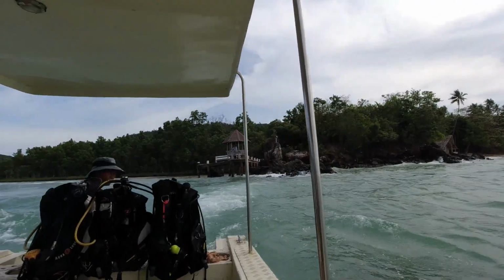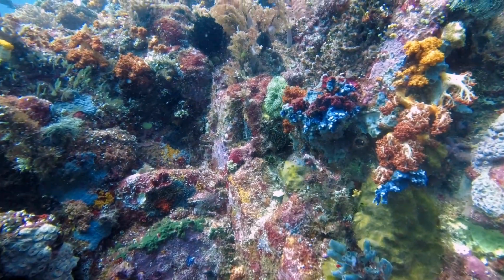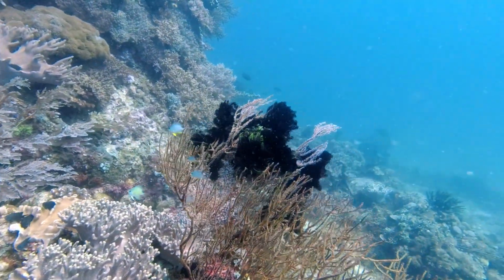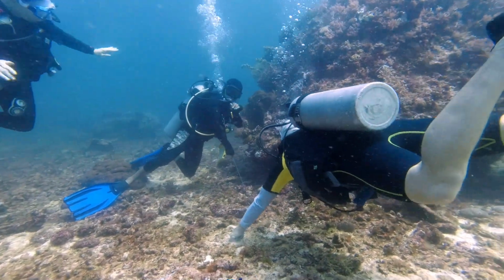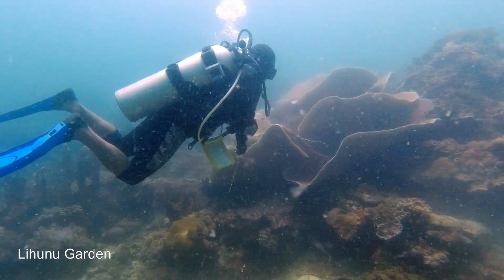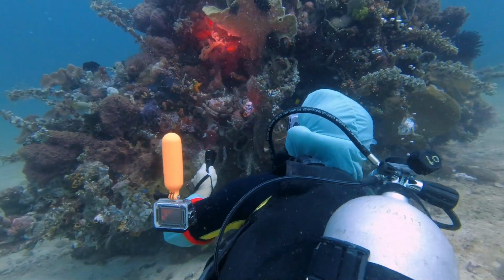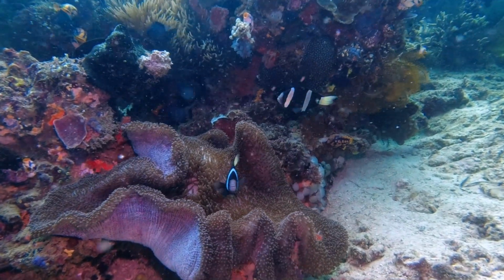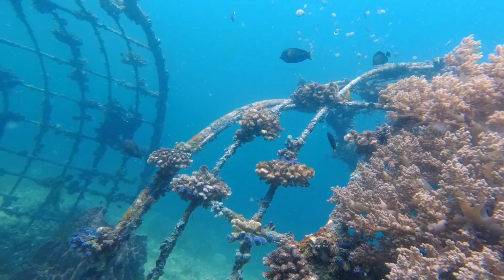Top divings spots of Bangka Island - Where Coral reefs hide beneath turquoise waters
Discover the breathtaking underwater world of Bangka Island, Indonesia. 🐠🌊
Dive into crystal-clear turquoise waters and explore vibrant coral reefs teeming with marine life. From schools of tropical fish to untouched reef walls, this hidden gem offers one of the most unforgettable diving experiences in Southeast Asia.

In this video, we take you to one of Bangka’s top diving spots, showcasing the beauty that lies just beneath the surface. Perfect for scuba divers, snorkelers, and ocean lovers alike!

📍 Location: Bangka Island, North Sulawesi, Indonesia
🎥 Filmed with: DJI Action Cam
🌊 Featured: Coral gardens, reef fish, underwater landscapes

DIVING SPOTS IN THIS VIDEO:

TANJUNG HUSI  is a hidden gem off the coast of Bangka Island. It invites us to explore beautiful coral gardens teeming with macro life, including the elusive frogfish. Drift diving here is a thrill, as the gentle currents reveal the rich biodiversity of North Sulawesi's underwater world.
BATU SAHAUNG is a series of large underwater peaks. The current can be strong, and visibility is about 15 meters, with depths ranging from 5 to 40 meters. Common sightings include white-tip reef sharks, rays, eagle rays, nudibranchs, and seahorses.
BATU TIGA - "THREE ROCKS" which means "three rocks" or three peaks: two peaks are above the surface, while the third is submerged. This dive typically has no current and starts on a sandy slope reef, where you can find eels, scorpionfish, small reef fish, and gobiesThe rare white colonial weathervanes on the reef are also a highlight.
ARENG KAMBING- the massive coral formations known as "bommies." These structures are teeming with a diverse range of marine life, from common reef dwellers to unique and extraordinary species often found at top muck diving sites. Beyond the coral bommies lies a vast sandy area covered with seagrass, where, with a bit of luck, you might spot the elusive dugongs grazing.
TANJUNG LIHUNU is right near the village of Lihunu. Tanjung Lihunu is a fantastic diving spot, characterized by hard corals. It is a home to leaf scorpionfish and eels, and the currents passing through make it one of the best places around Bangka to see larger pelagic species. Whitetip reef sharks sometimes swim through the area, and tuna can often be spotted in the blue waters.
LIHUNU GARDEN is Just a stone's throw away, in the bay in front of the village of Lihunu. Vibrant anemones provide a home for curious clownfish, and a mix of soft and hard corals creates a colorful bouquet of underwater life.
BUSA BORA is located on the southern coast of Bangka Island and features a slope of mixed black and white sand. Busa Bora, also known locally as "Sabora," offers a stunning dive with an average depth of 17 meters and visibility ranging from 5 to 10 meters.
BUSA BORA 2 - In the immediate vicinity of Busa Bora lies another dive site, Busa Bora 2. Here, too, the vibrant corals are teeming with tropical fish of all kinds. Fan-shaped corals, anemones, and sea creatures of all shapes and colors make the underwater palette astonishing, leaving one reluctant to return to the surface.
MIMPHI INDAH HOUSE REEF - Since 2012, the Mimphi Indah Resort has been working with the Yayasan Suara Pulau Foundation, which focuses on environmental protection and preservation. Together, they have implemented artificial reef structures on the resort’s house reef, using a technique called biorock technology.

Artist: Audionautix

Music Info: Intro to Inspiration by RomanSenykMusic.
Music Link:    • Intro to Inspiration - Calm Inspiring...

Music Info: Drone Footage by RomanSenykMusic.
Music Link:    • Drone Footage (Creative Commons)

Music Link:    • Feel the Light (Creative Commons)

Music Info: Cinematic Inspiration by RomanSenykMusic.
Music Link:    • Cinematic Inspiration (Creative Commons)